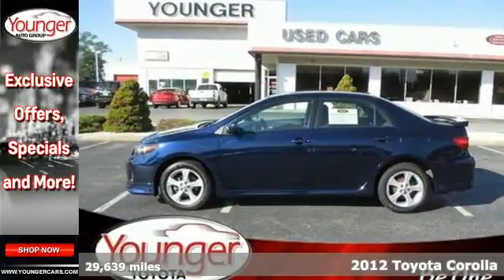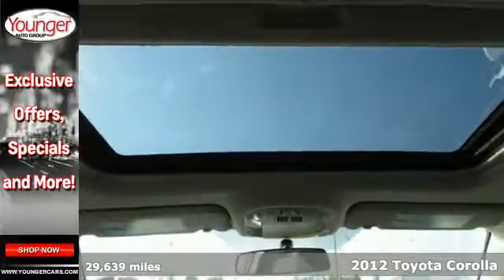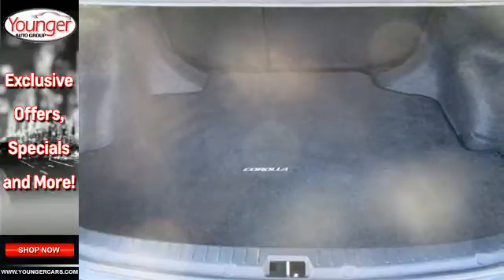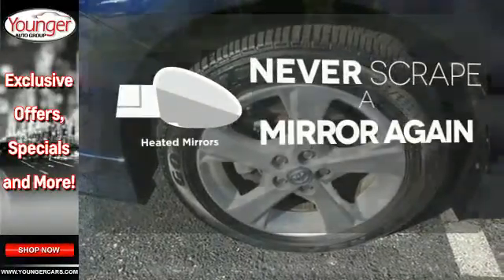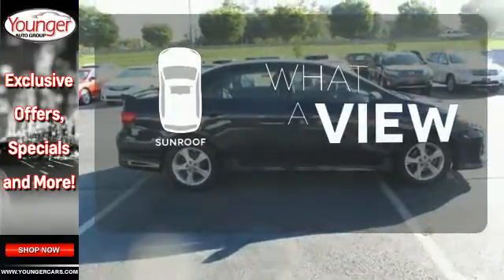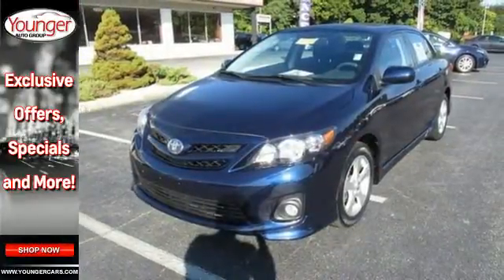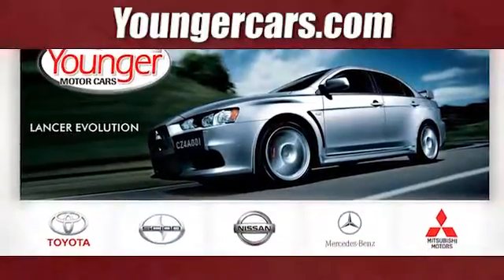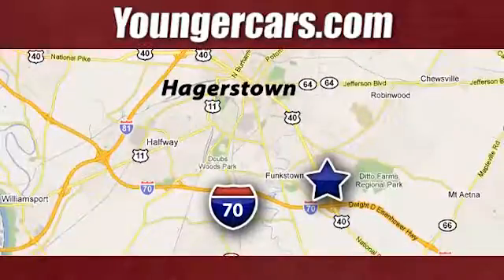2012 Toyota Corolla Chambersburg-PA Hagerstown, MD V1929701 - SOLD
Year: 2012
Make: Toyota
Model: Corolla
Trim: S/SUNROOF
Engine: 4 Cyl. 1.8L
Transmission: Automatic
Color: Nautical Blue Metallic
Interior: BLACK
Mileage: 29639
Stock #: V1929701
VIN: 2T1BU4EE5CC768270
Passionate enthusiasts wanted for this stunning and agile certified 2012 Toyota Corolla S. It has the following options: PWR TILT/SLIDE MOONROOF, Front & rear door pockets w/bottle holder, Dual visor vanity mirrors, Torsion beam rear suspension, Temporary spare tire, Fog/driving lamps, Color-keyed heated pwr fold away mirrors, HD rear window defogger w/timer, Intermittent wipers, 4-wheel anti-lock brakes -inc: brake assist, electronic brake force distribution. Savor silky smooth shifting from the Automatic transmission paired with this impressive Gas I4 1.8L/110 engine. Boasting a mind-blowing amount of torque, this vehicle deserves a passionate owner! Pick up your friends and hit the road in this lively and playful Corolla. A short visit to Younger Toyota Motorcars located at 1935 Dual Highway, Hagerstown, MD 21740 can get you a hassle free deal on this trustworthy Corolla today!

Address:
1945 Dual Highway